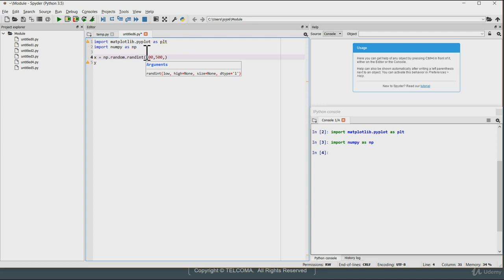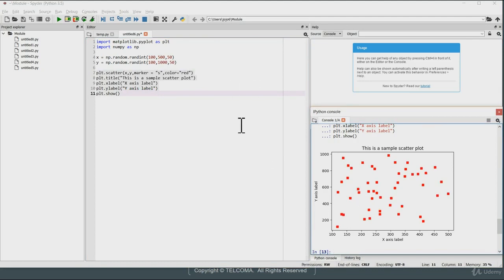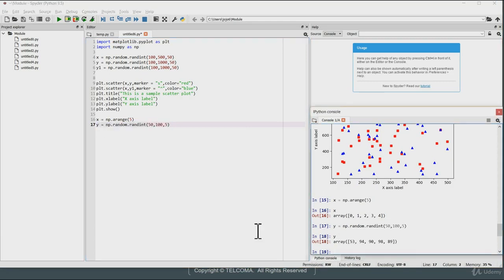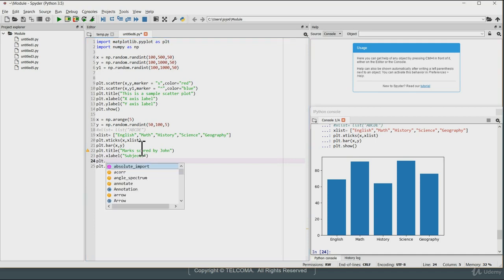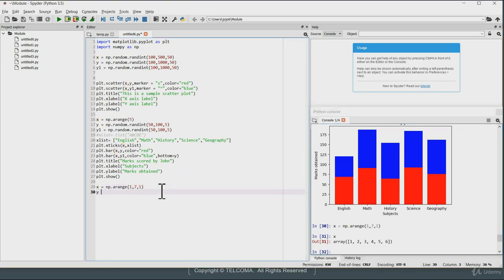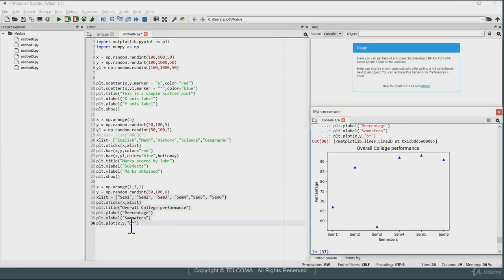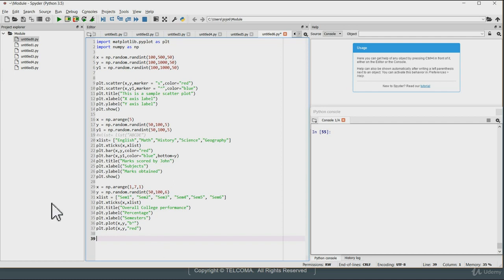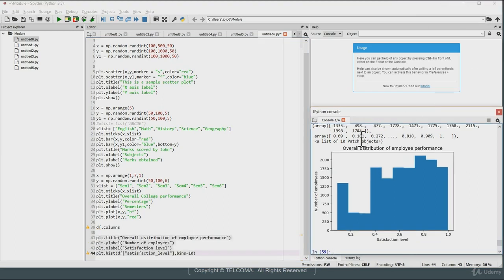Python Data Science for Beginners #20 Data Visualization